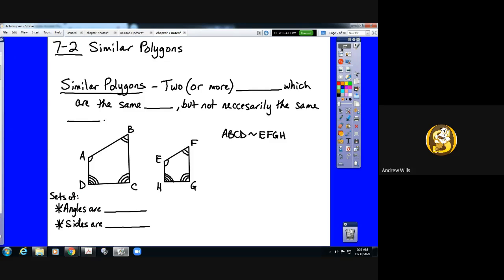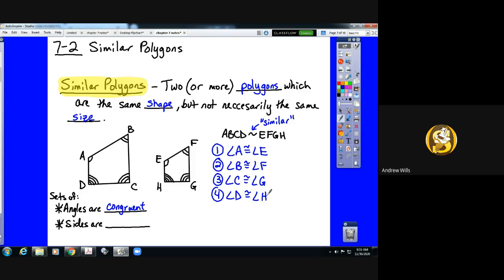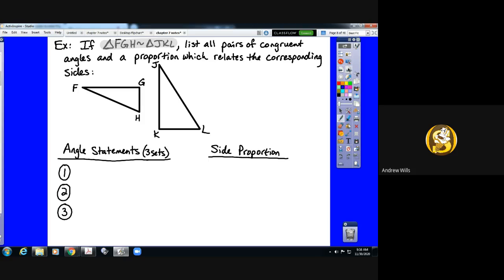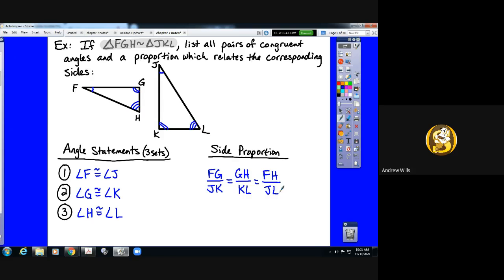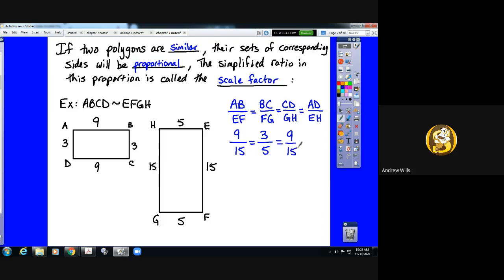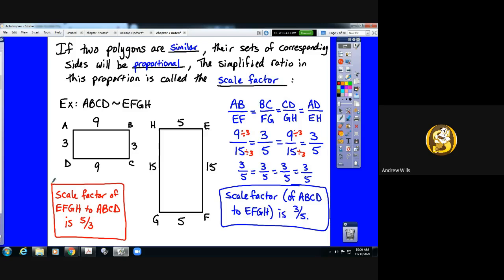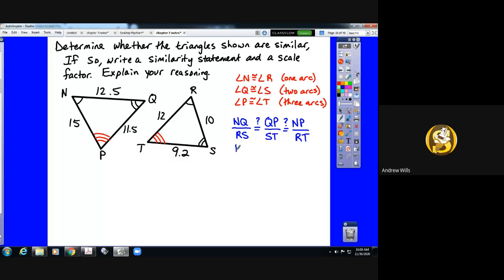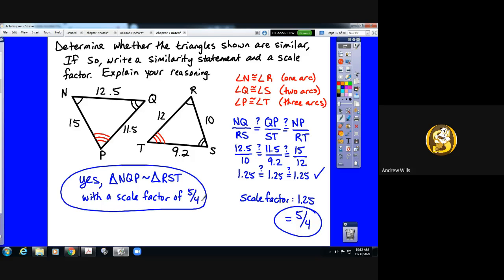Chapter 7 Section 2 Part 1 of 2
Covers Similar Polygons and Scale Factor